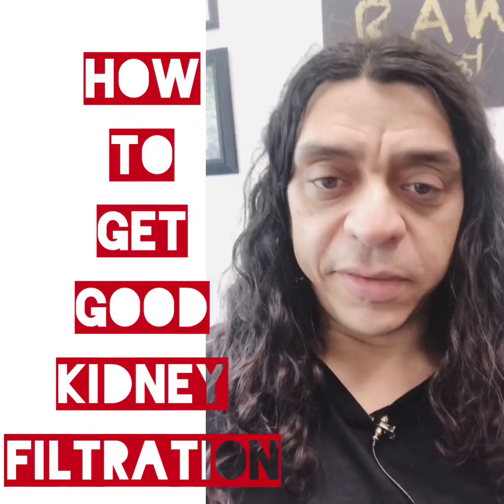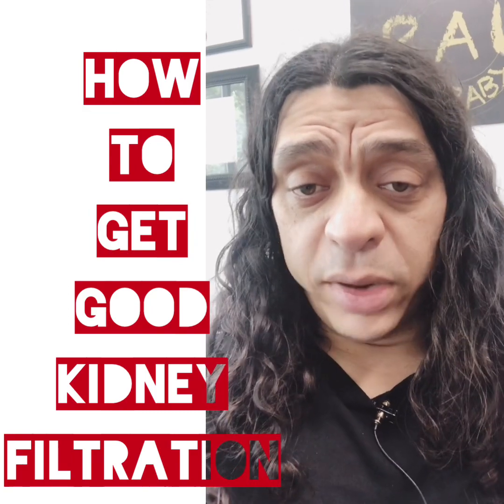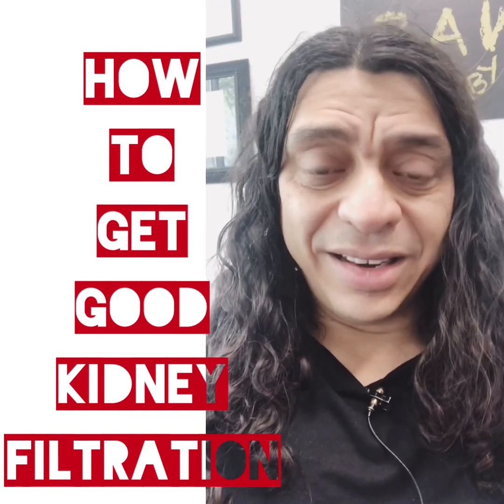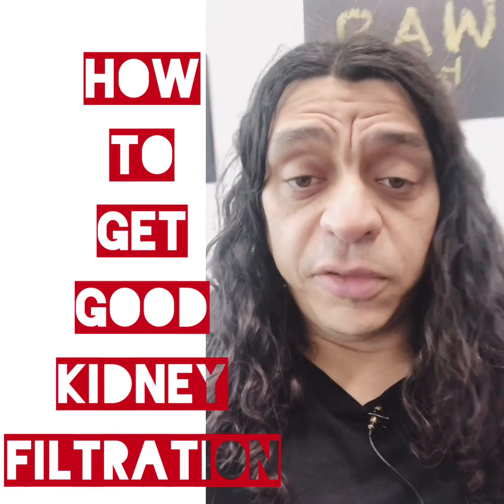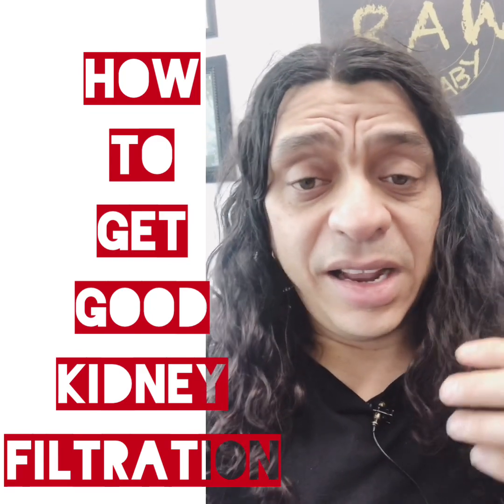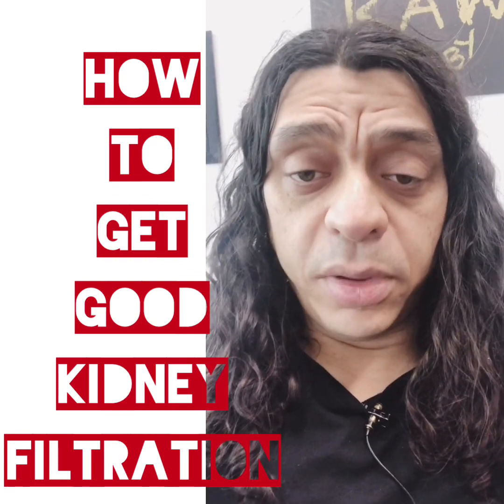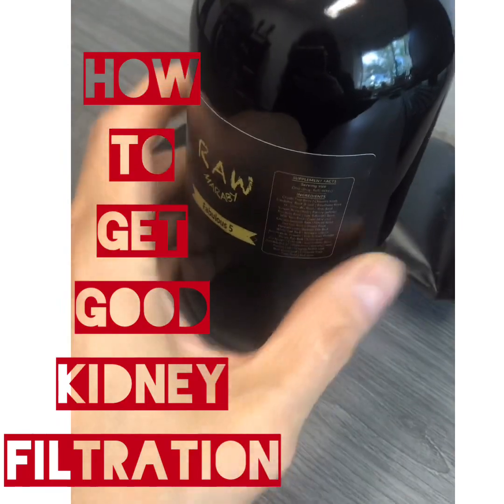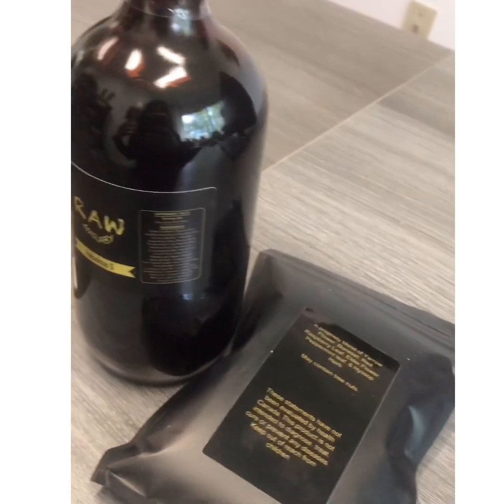How to get your kidneys to filter ( kidney filtration) - detoxification